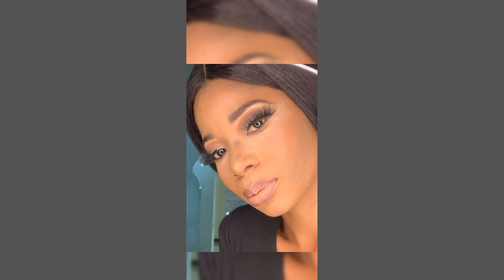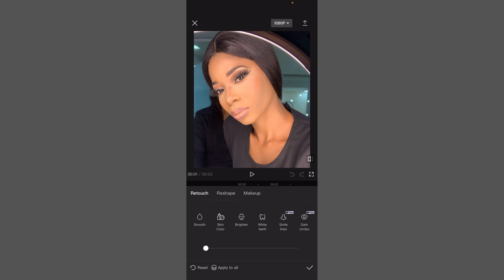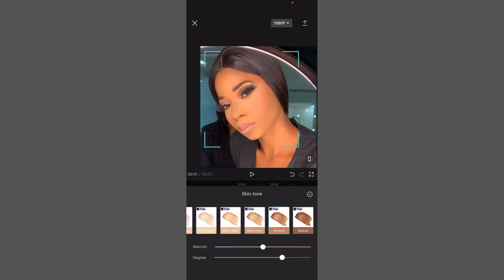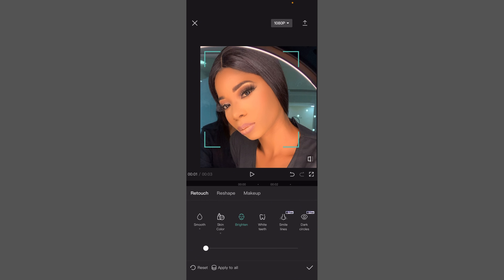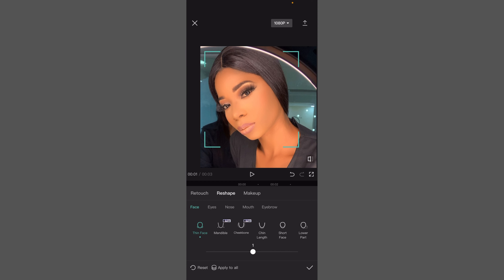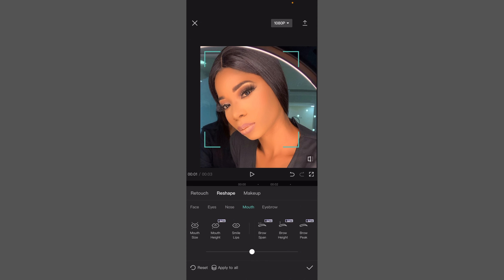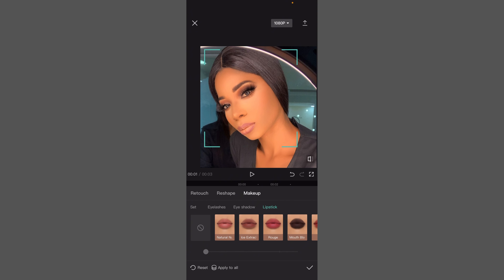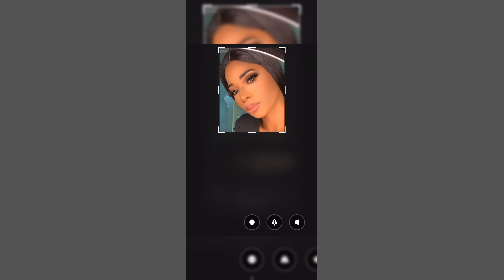How to retouch your skin using Capcut| Soft skin | Capcut Picture Editing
If you are looking for a faster way to retouch your image without having to pay for any expensive app,then this awesome tutorial is for you.

To get the most out of this video,please don't skip any part of the video.